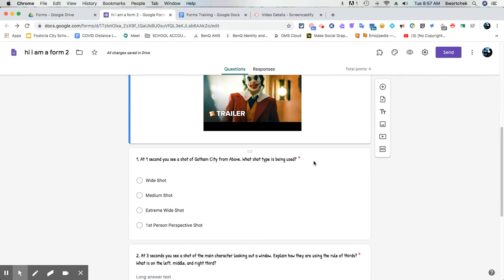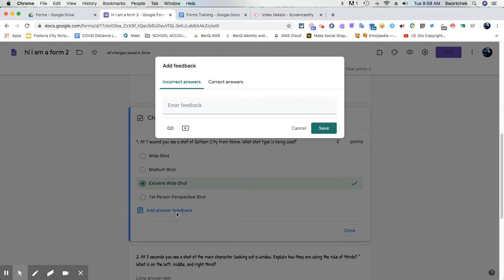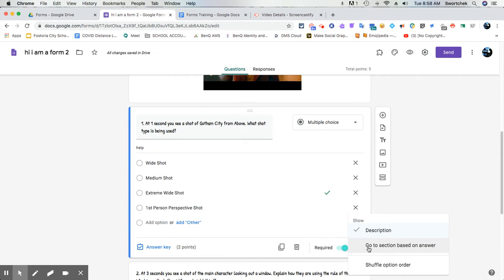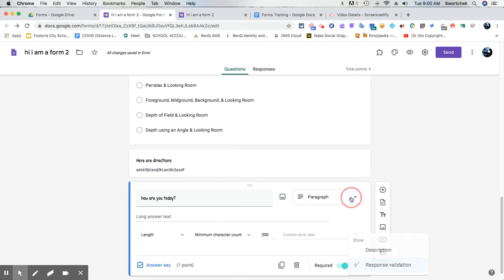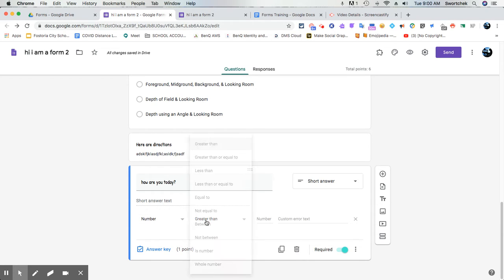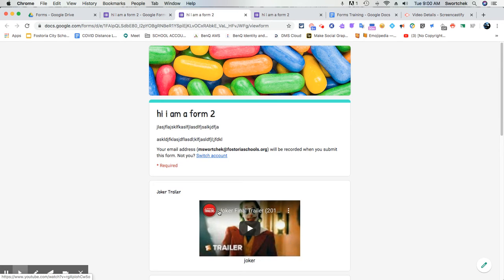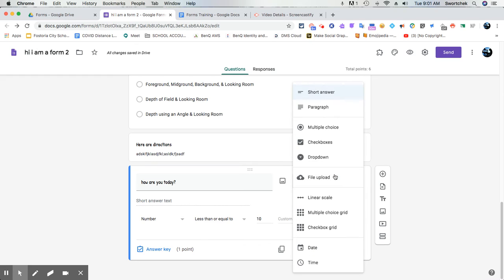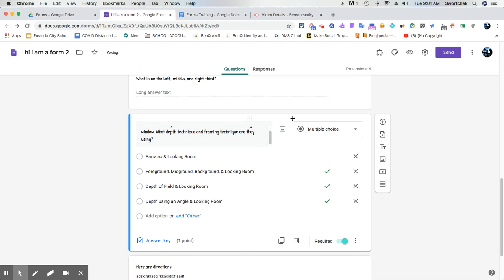Google Forms Training Step 6: Special Options for Questions